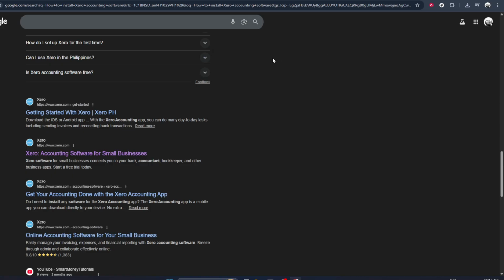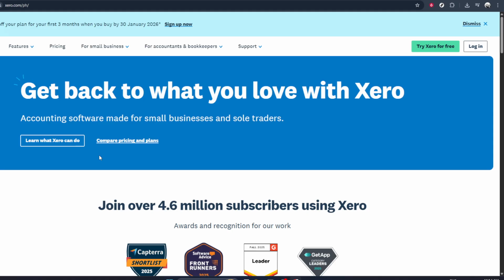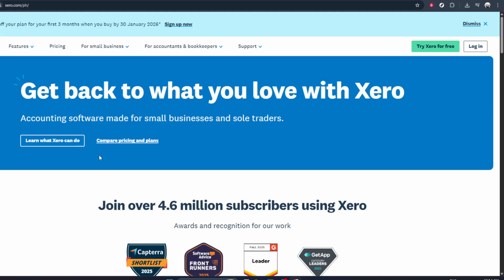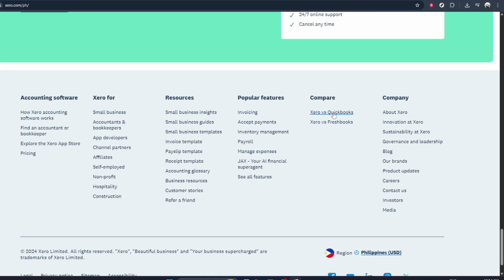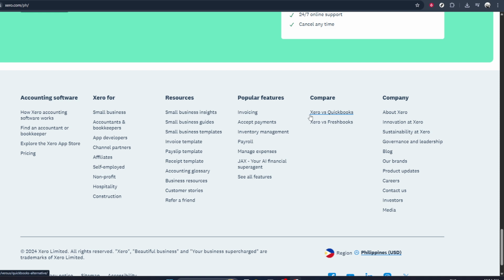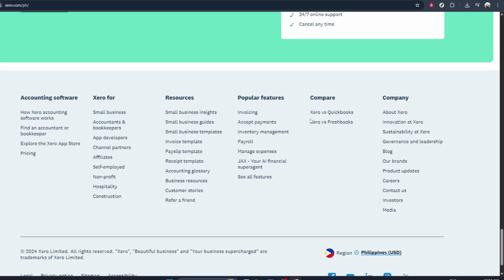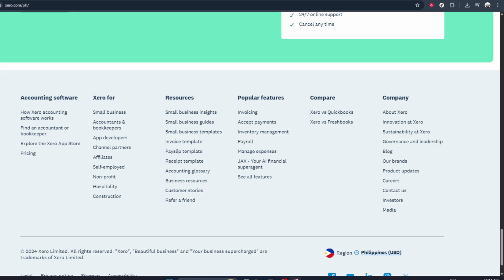How to Choose Between QuickBooks and Xero | Full Guide 2026